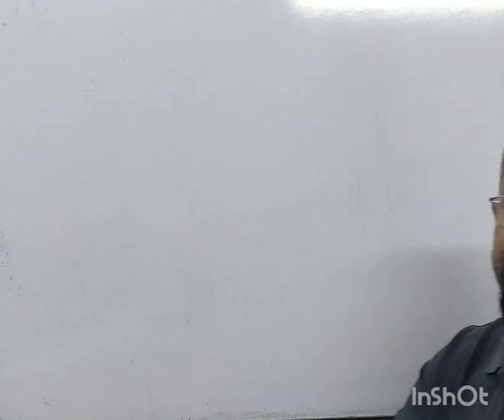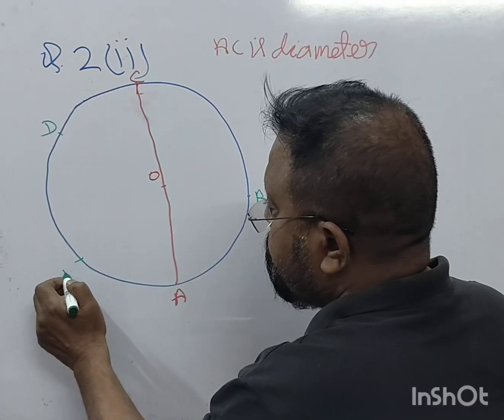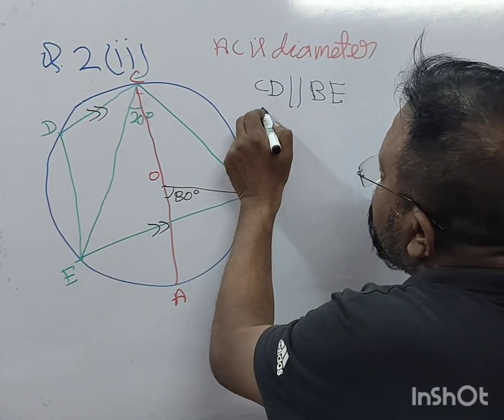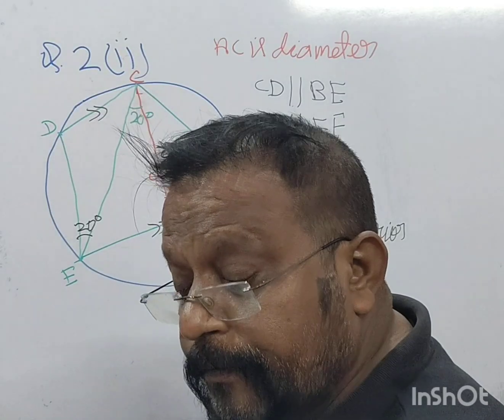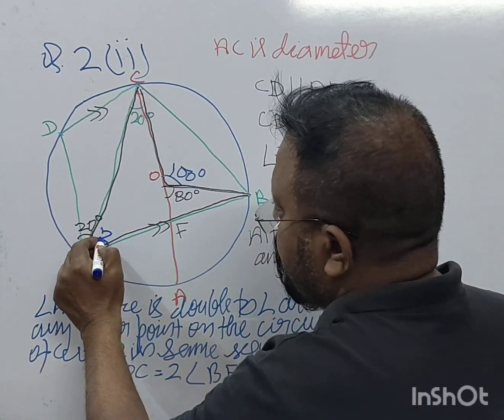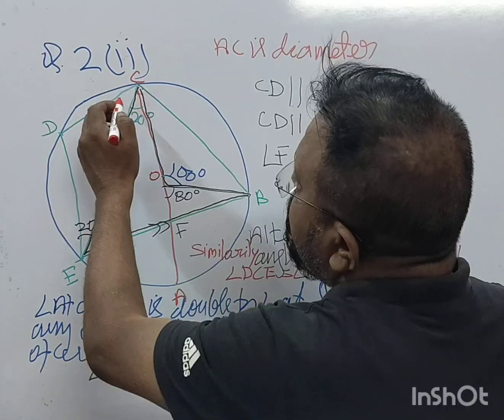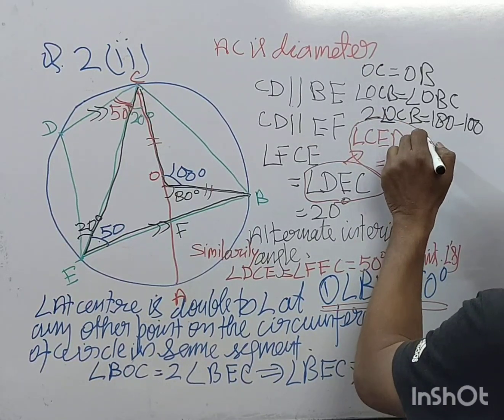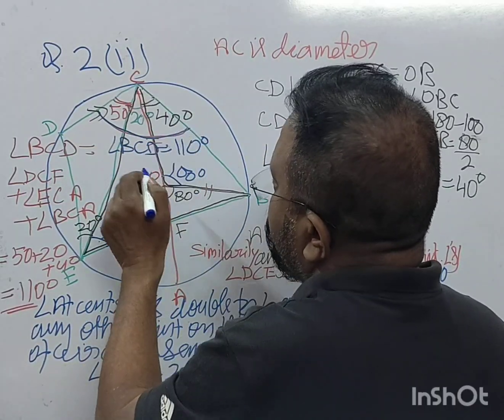December 9, 2025